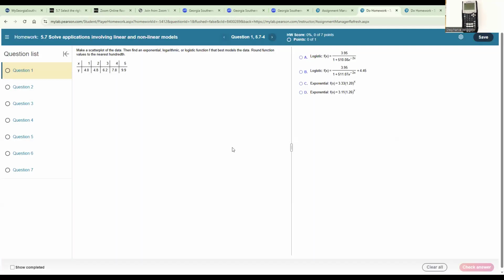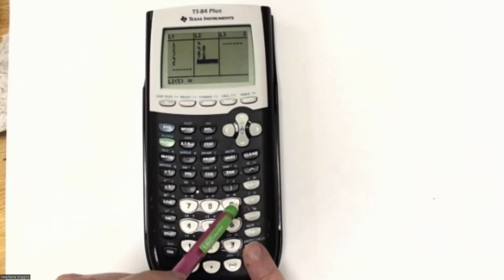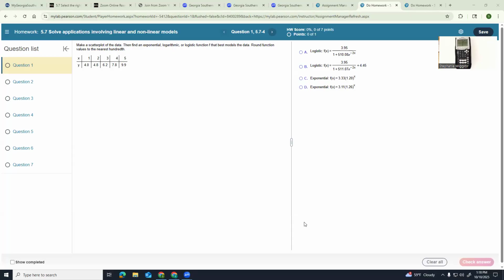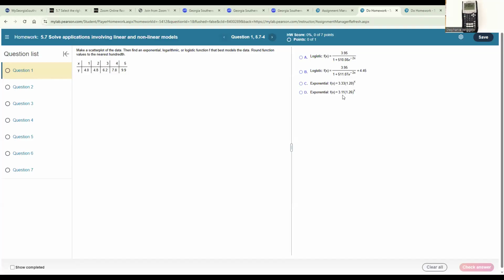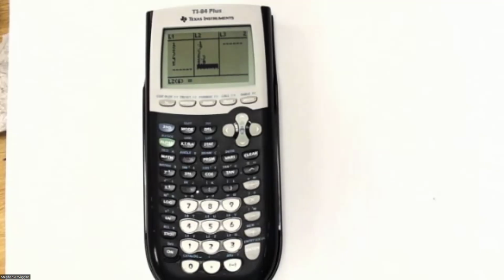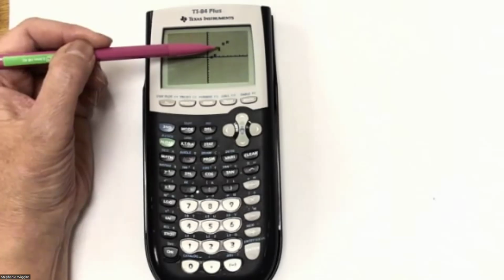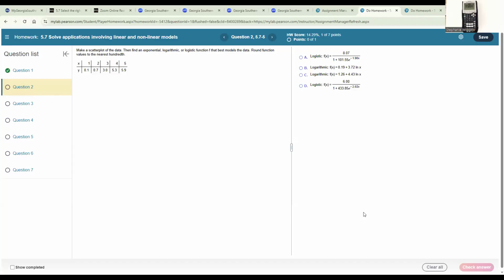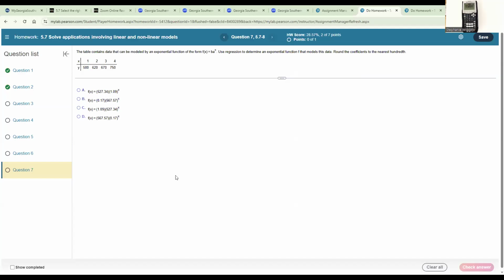5.7 Application Problems (Exponential, Logarithmic, and Logistic Models)